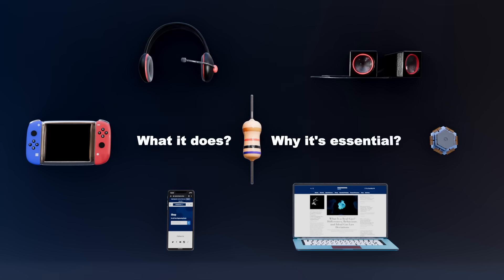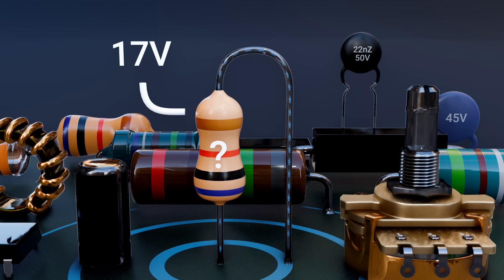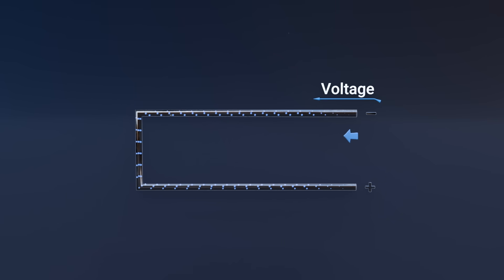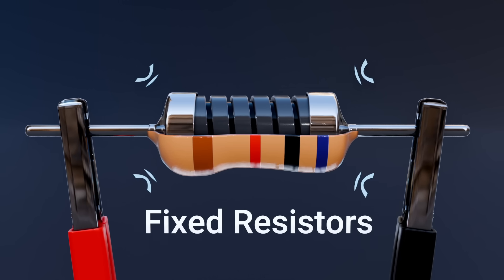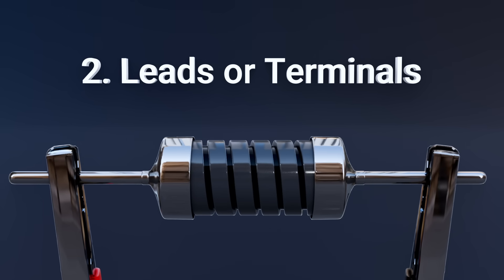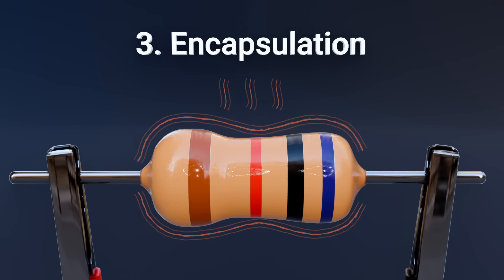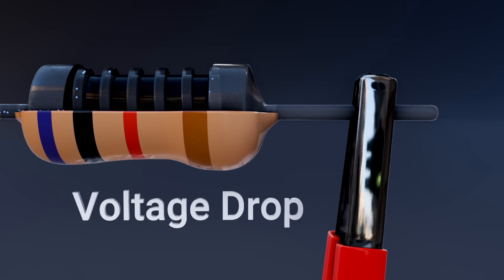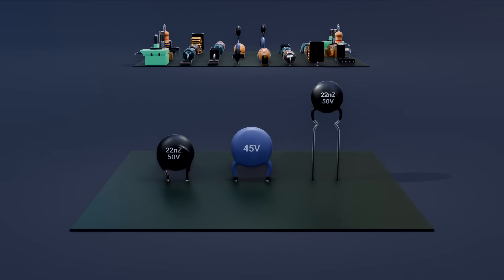Resistors Explained & Ohm's Law Made Simple! | What Are Resistors? & How Do Resistors Work?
Ever wondered what resistors actually do? These tiny components are found in nearly every electronic device, but their importance is often overlooked. In this video, we break down how resistors work, why they’re crucial for controlling current and voltage, and how Ohm’s Law explains their behavior.

In this video, you'll learn:
- What a resistor is and how it works
- The science behind Ohm’s Law
- The key components of a resistor
- How resistors regulate current & voltage in circuits
- Different types of resistors & their applications

Watch till the end to discover how this simple yet powerful component keeps modern electronics stable, efficient, and safe!

⏲️ Timecodes:
0:00 - Introduction
0:17 - The Origin of the Resistor
0:45 - Ohm’s Law
1:23 - The Parts of a Resistor
1:31 - Resistive Material
1:47 - Leads or Terminals
1:59 - Encapsulation
2:08 - How do Resistors Work in a Circuit
2:44 - Types of Resistors
3:03 - Conclusion

🧷 About:
In this video, explores the importance of resistors in electrical circuits, explaining their role in controlling current and voltage using Ohm’s Law. Learn about their structure, types, and applications, and see how resistors keep modern electronics stable, efficient, and safe.

🎵 Weekend in Tattoine by Unicorn Heads